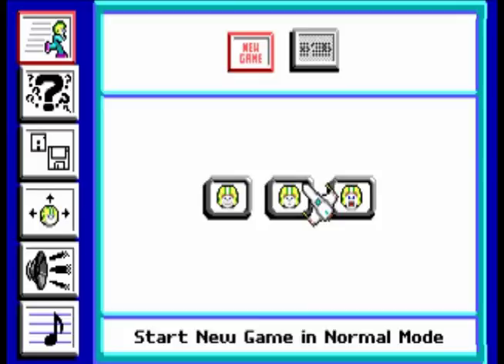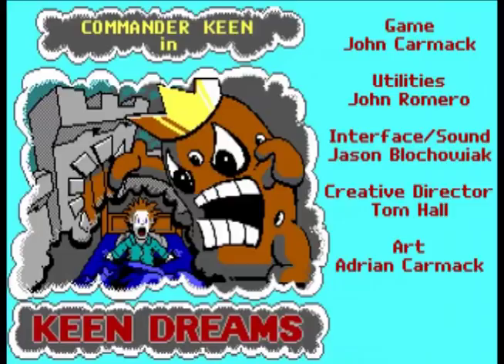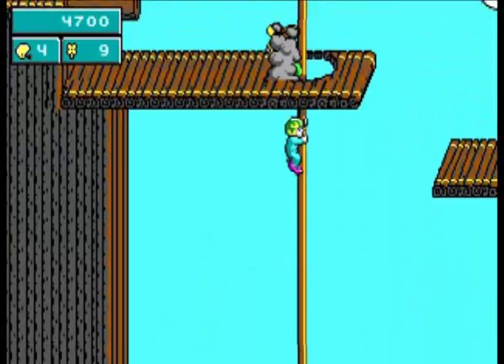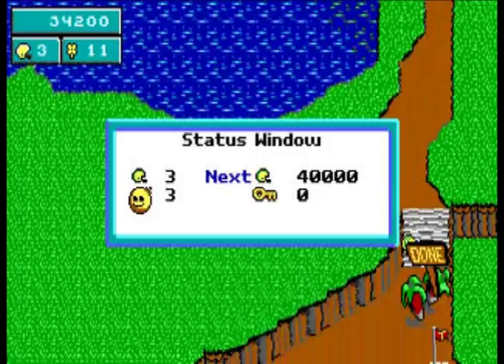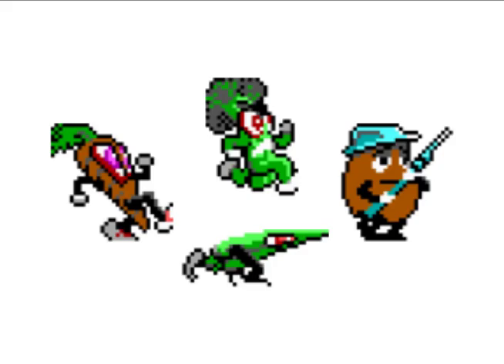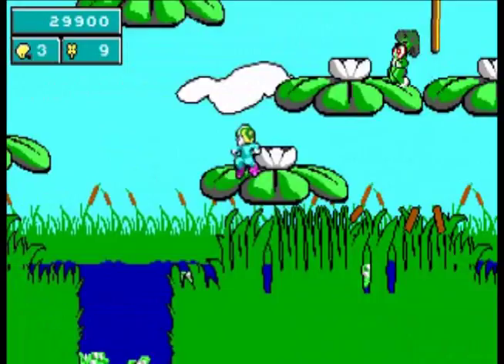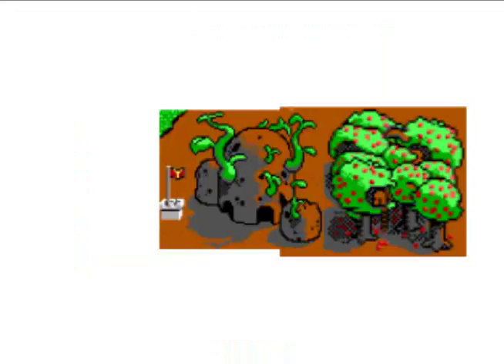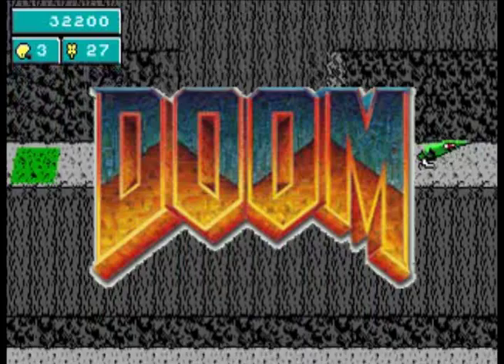LGR - Commander Keen Dreams - DOS PC Game Review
Commander Keen: one of id Software's greatest! Vorticons and Goodbye Galaxy! took the spotlight, but what of Keen Dreams? Check it out in this review of the platformer:

Commander Keen - Keen Dreams - Lost Levels